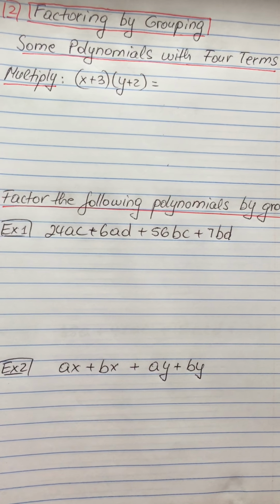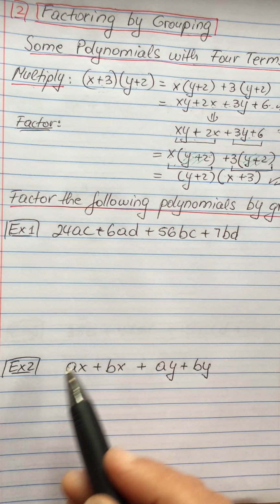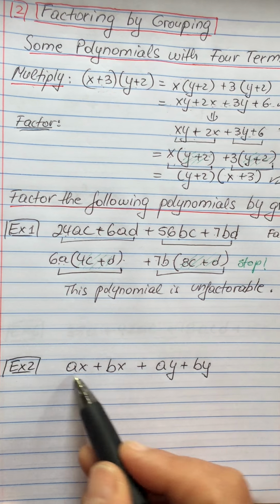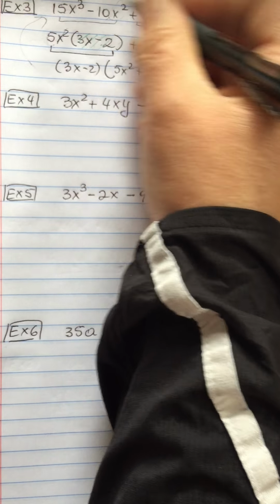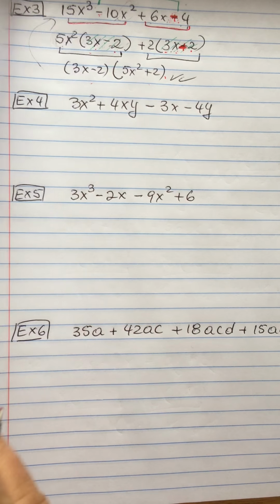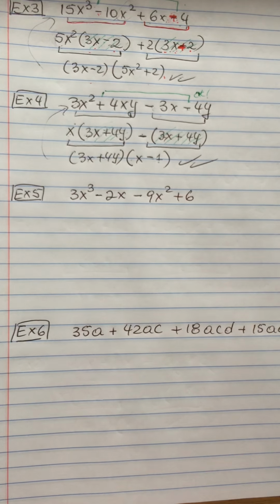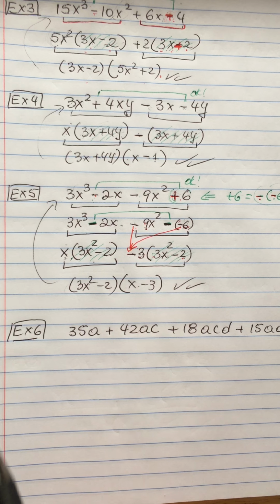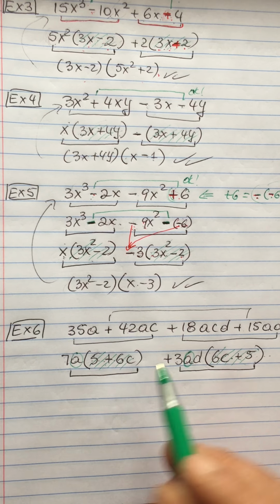Factoring by Grouping